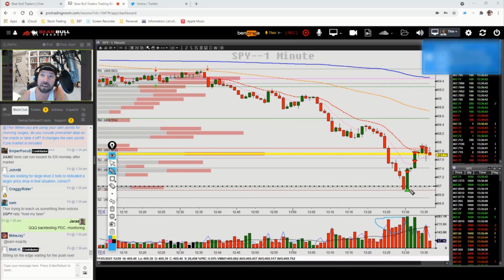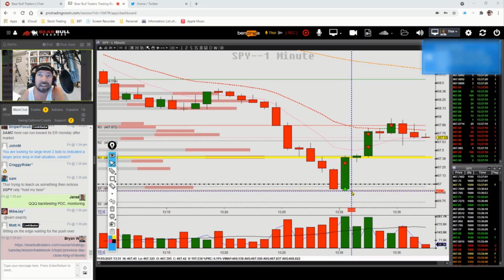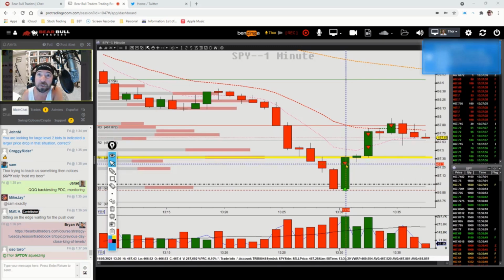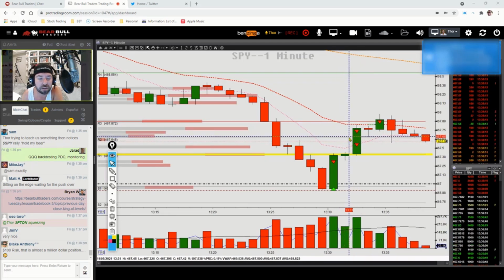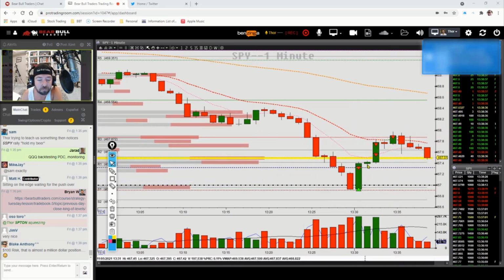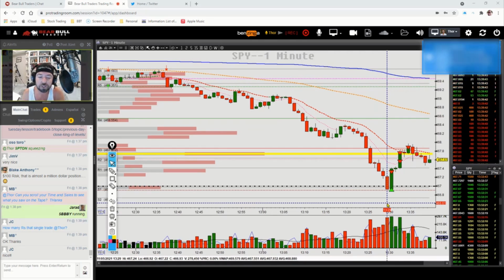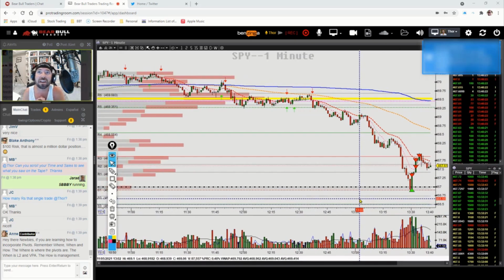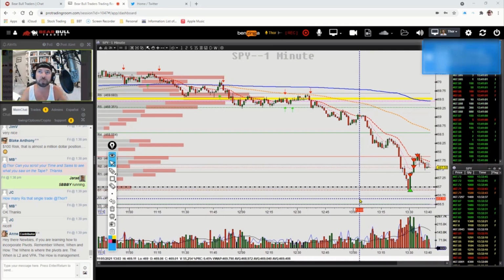Insane Bounce Off of This Daily Level | Day Trading Recap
🔥 Watch Thor's video recap for the day, where he shows his daytradingstrategies, thought processes, and results. Daytrading is a serious business, and you should treat it as such. If you are interested in joining a community of serious traders, click SHOW MORE below...